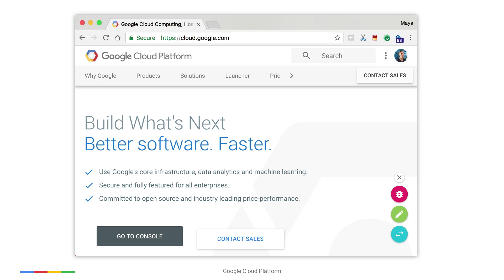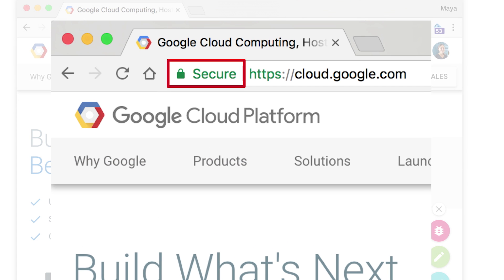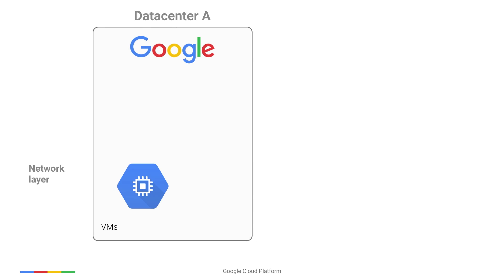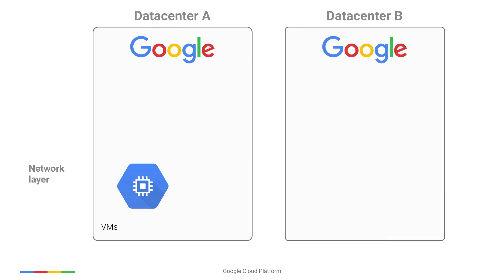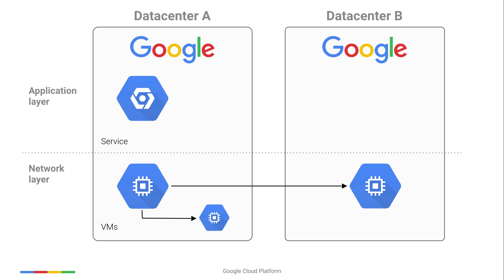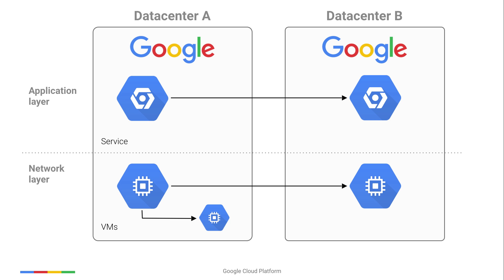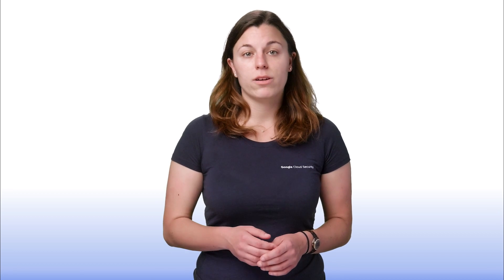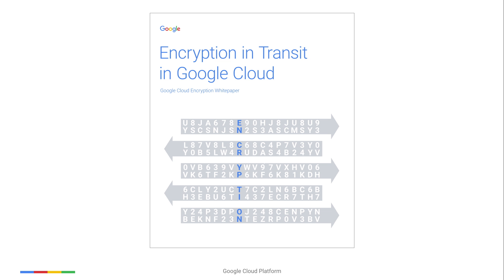Google Cloud Encryption in Transit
Watch this video to learn how Google Cloud encrypts data as it moves within and across Google Cloud datacenters.